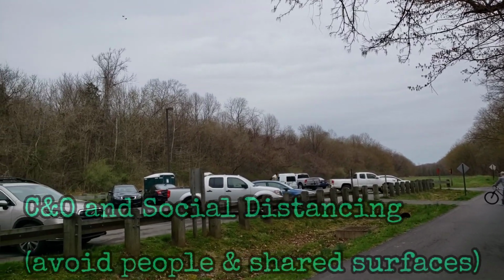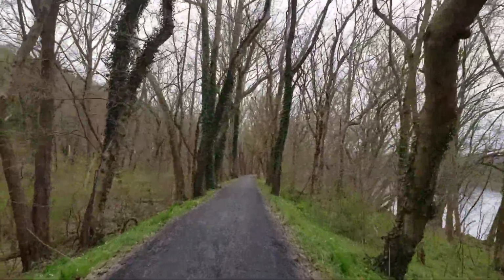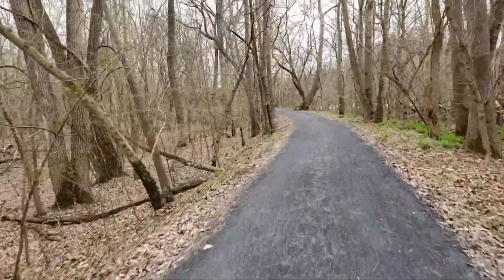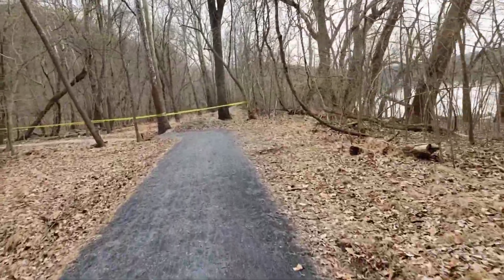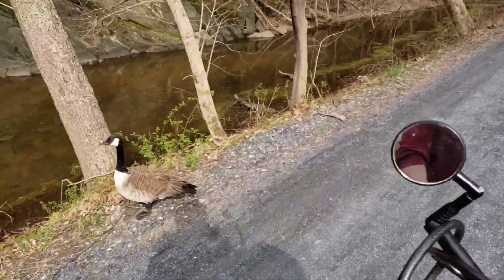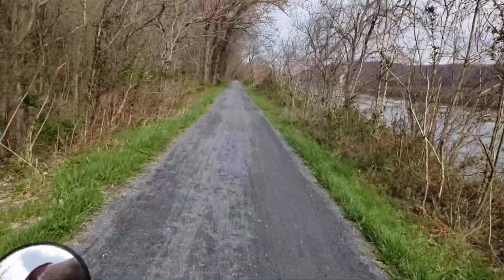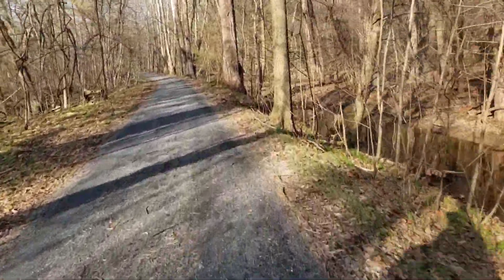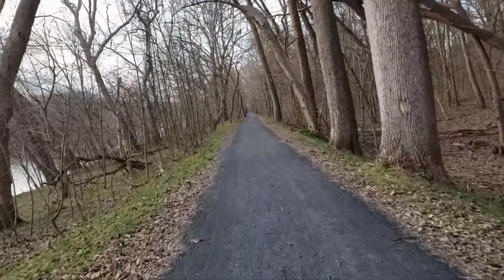JourneyonaBike - C&O - Mp 70 to 58 & back - Mar 27, 2020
A JourneyonaBike Video

@40:15 ... PHOTOS Slideshow